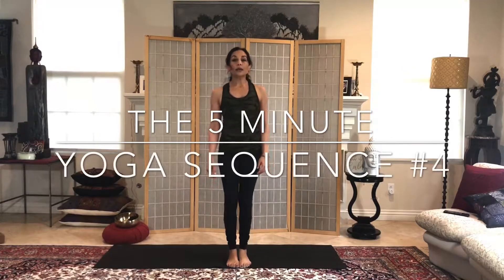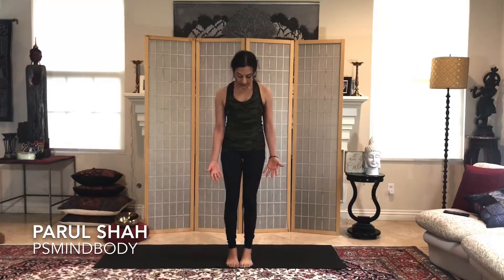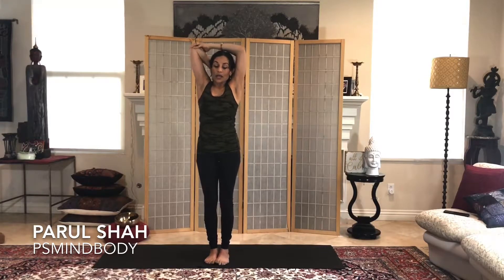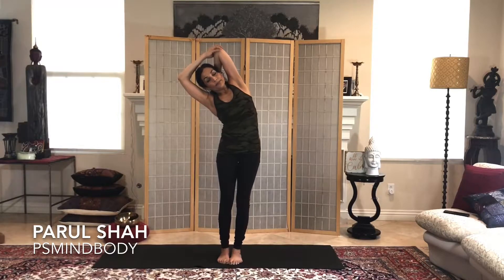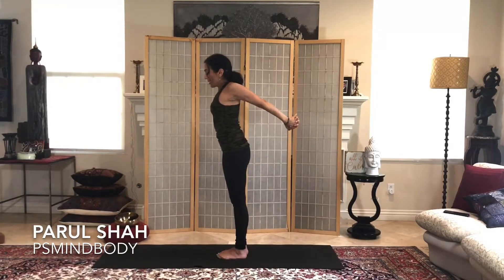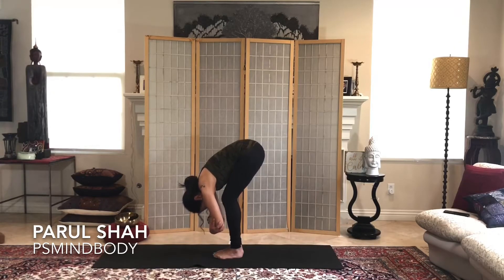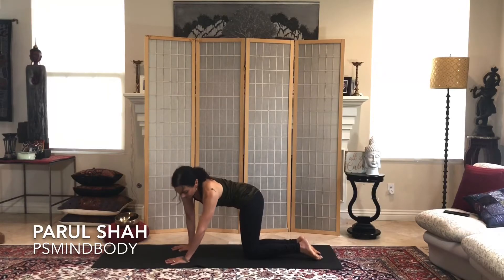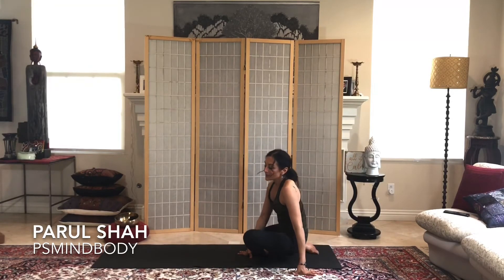5 minute yoga stretch and flow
Parul shah PSMindBody